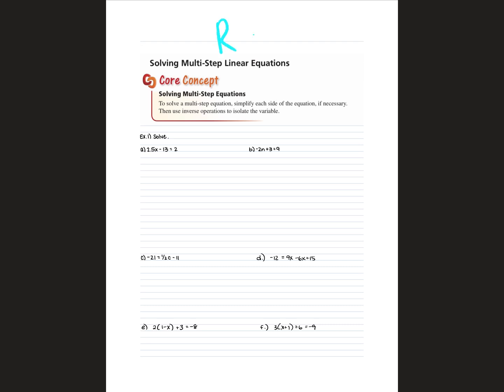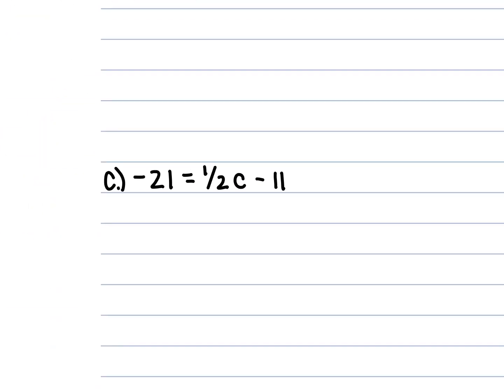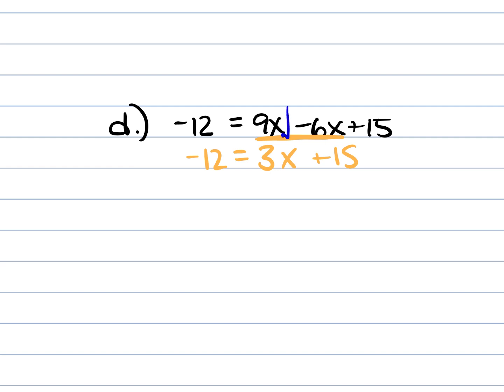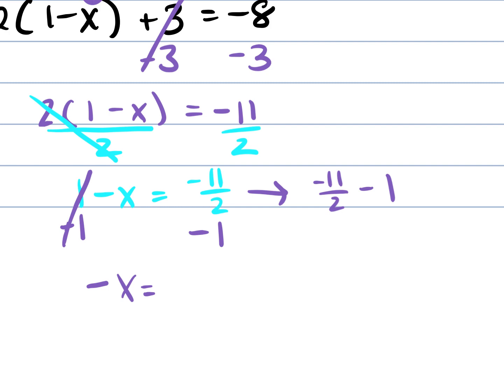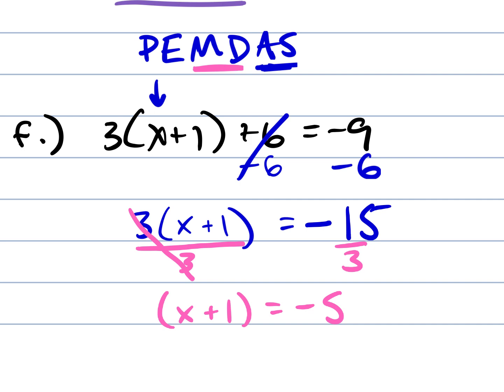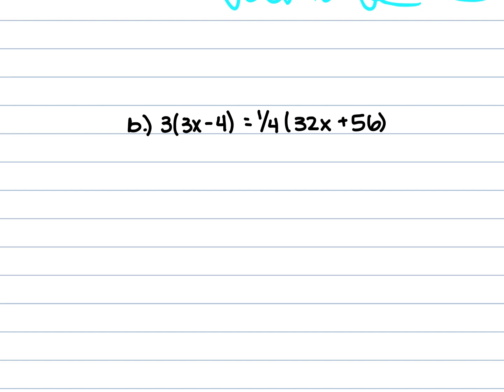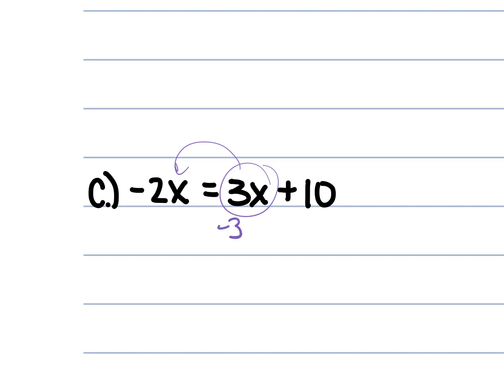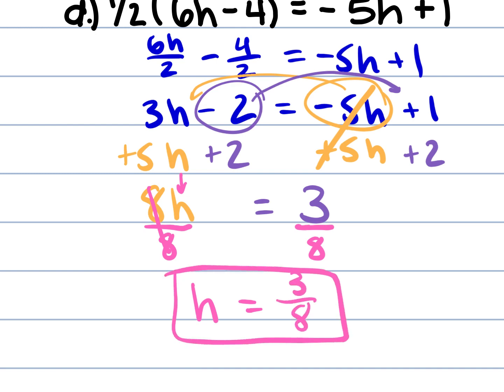9.23 ALG2 R9 NOTES